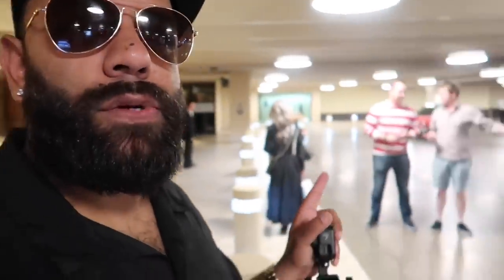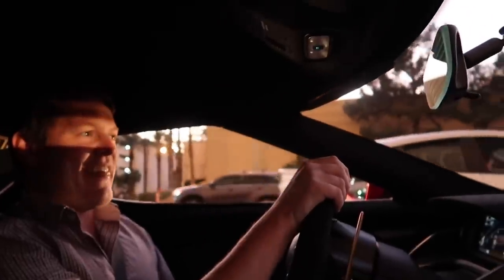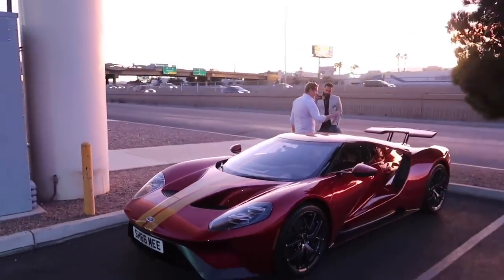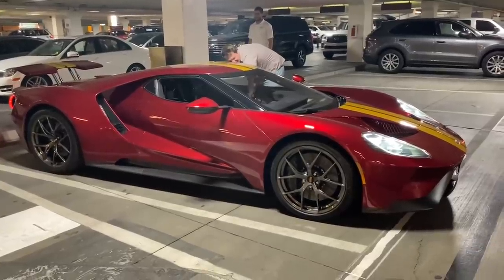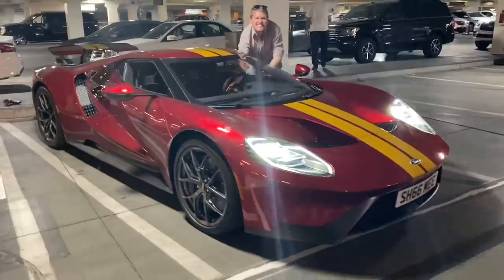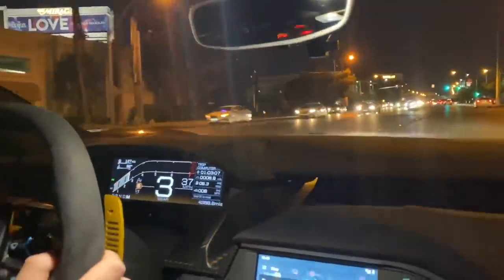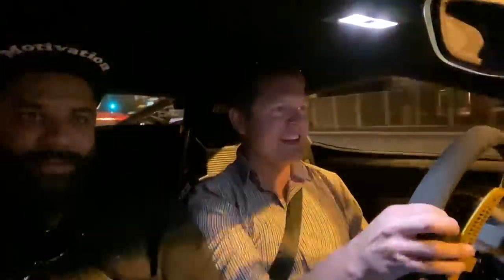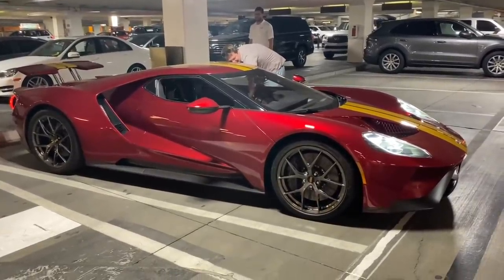DRIVING "SHMEE’s” FORD GT DOWN the VEGAS STRIP!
WOW Special Thanks to SHmee for a great time and great experience with his FORD GT Supercar check his channel out

muscleeveryday/